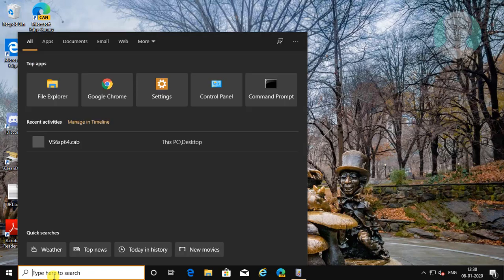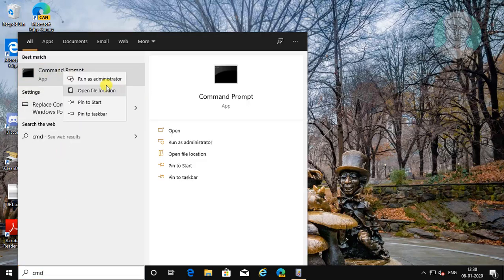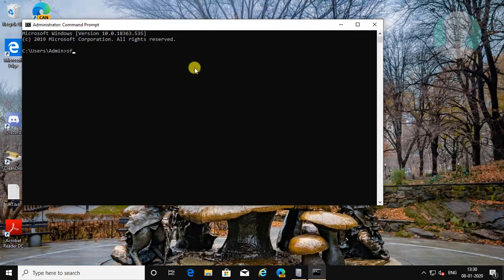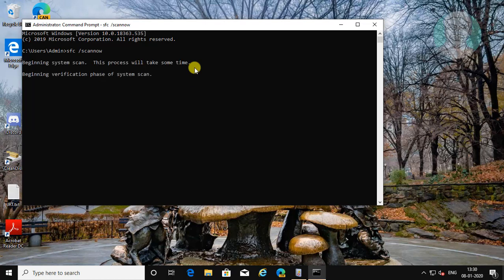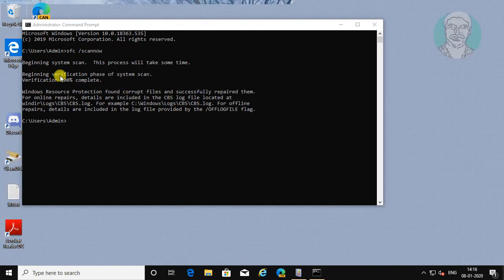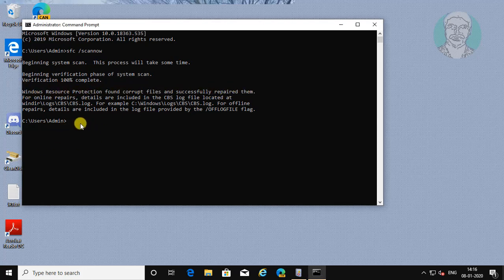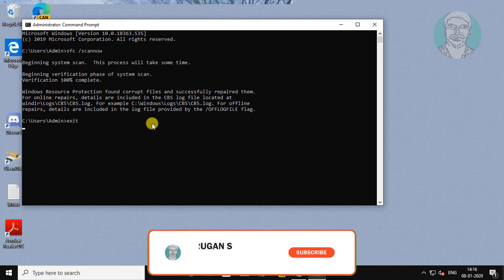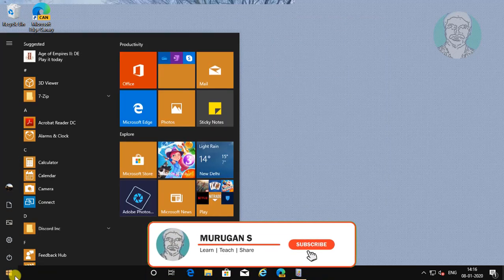Solved : Kernelbase.dll Error In Windows [Tutorial]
This Tutorial Helps to Solved : Kernelbase.dll Error In Windows [Tutorial]